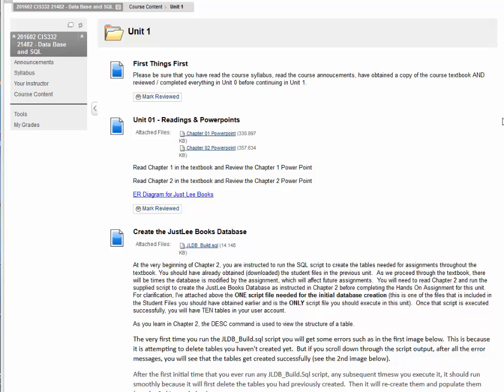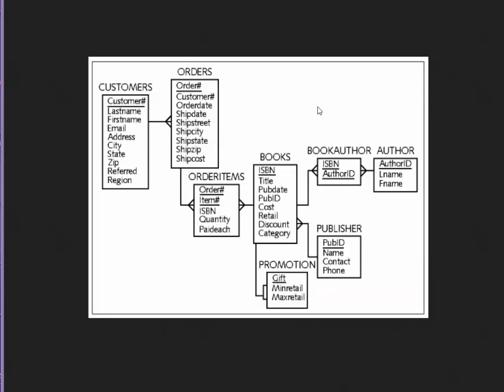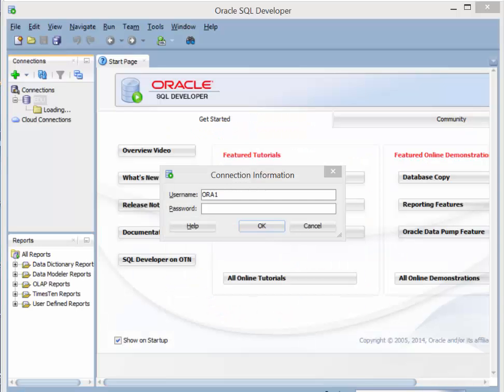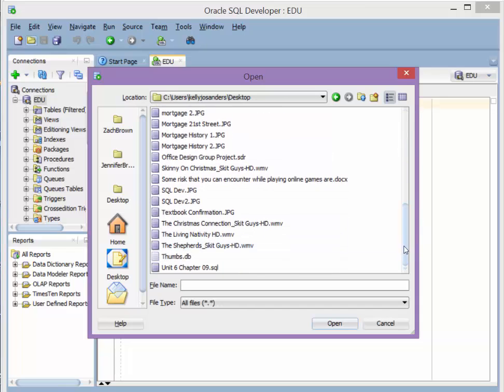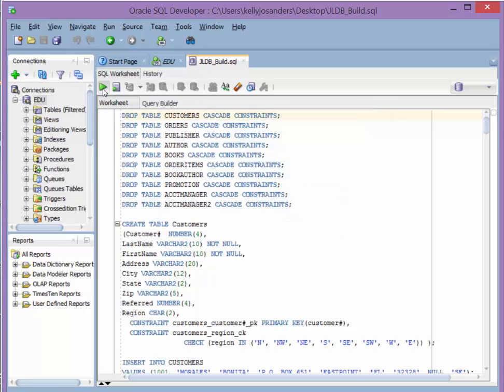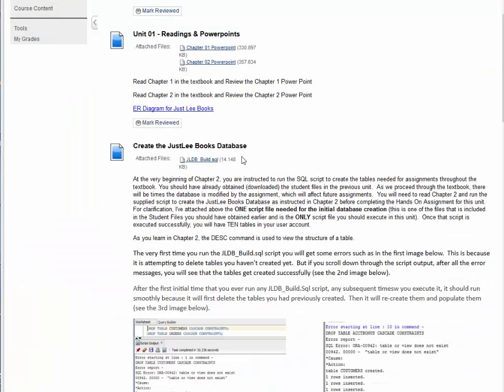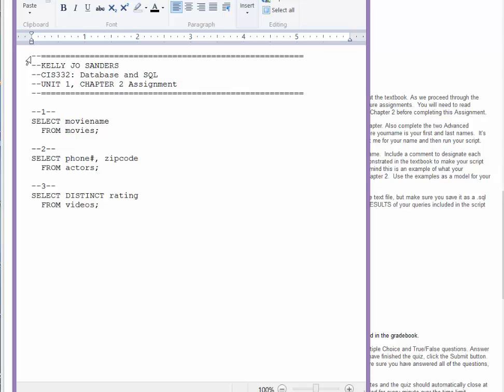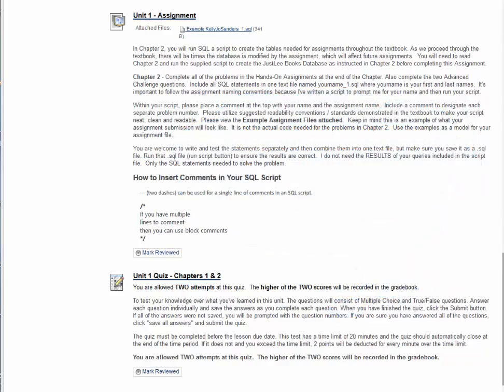CIS332 - Unit 1 Introduction (Fall 2016)